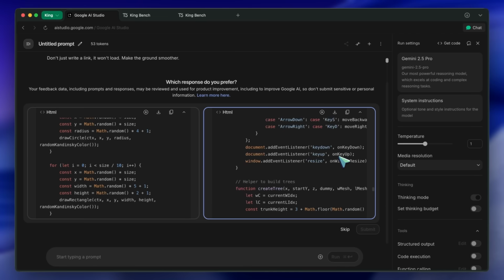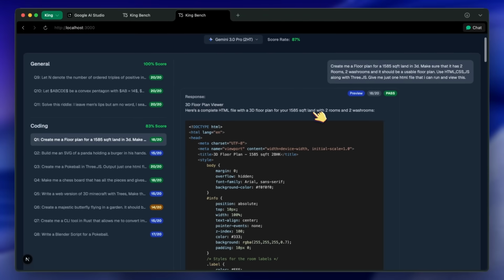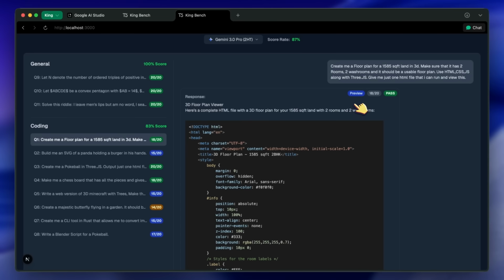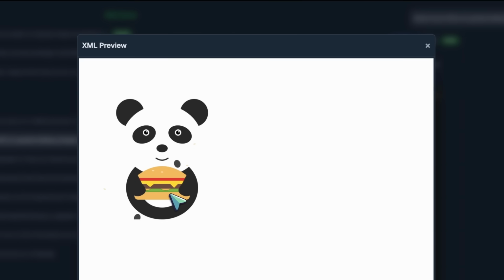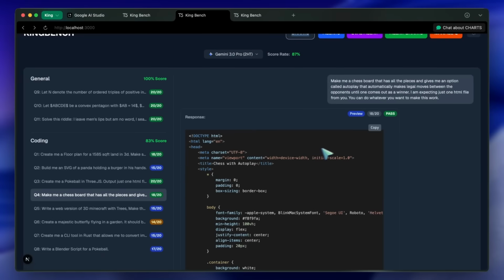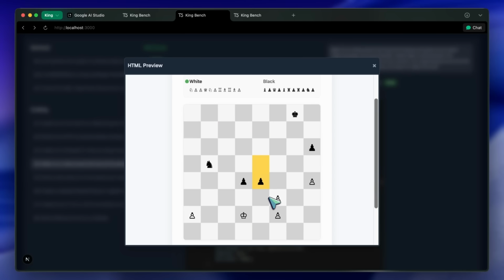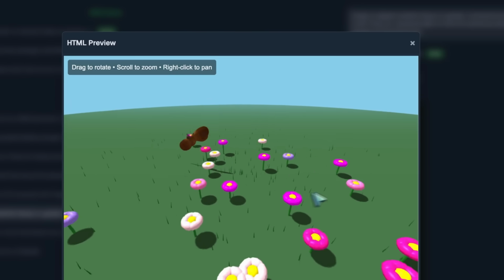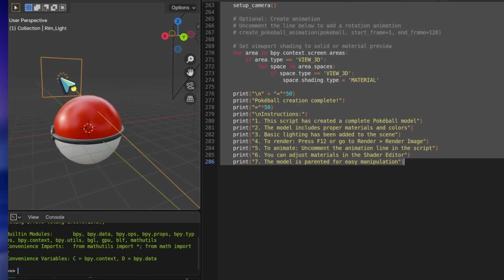Gemini 3.0 Pro (Early Checkpoint - Tested): OH MY GOD! IT'S #1 & This IS THE CRAZIEST SOTA Model!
In this video, I’ll show you how to access a hidden Gemini 3 Pro checkpoint via an A/B test in Google AI Studio, verify it in network logs (look for a 2HT checkpoint ID), and benchmark it across code, graphics, and reasoning—where it tops my leaderboard by about 25% over Sonnet 4.5.

Key Takeaways:

🚀 A hidden A/B test in Google AI Studio sometimes serves Gemini 3.0 Flash or Gemini 3.0 Pro when you select Gemini 2.5 Pro.
🔎 You can confirm Gemini 3.0 Pro by checking network logs for a checkpoint ID starting with “2HT.”
🧪 I tested it on 13 general prompts; the correct checkpoint appears roughly 1 in 50 prompts, so reruns help.
🎯 One‑shot generations were strong: floor plan layout, SVG panda with a burger, and a Three.js Pokéball with excellent lighting.
🎮 The Minecraft (Kandinsky‑style) demo had high FPS and was the best I’ve seen for that prompt.
🦋 Butterfly garden simulation was good but behind GPT‑5; CLI image converter was solid; Blender Pokéball set up lighting and camera correctly.
🧠 It aced AIME questions and a simple riddle, outperforming Sonnet 4.5 and challenging GPT‑5 on my tests.
📈 On my leaderboard, it leads by ~25% over Sonnet 4.5 in price‑to‑performance.
💡 Likely a “thinking” variant (slower first token), potentially multimodal; I’m hoping for stronger tool‑calling than 2.5 Pro.
⚠️ As an A/B test checkpoint, the shipped model may differ (past “Zenith” cases didn’t ship as tested).

Timestamps:

00:00 - Introduction
00:07 - A/B test in AI Studio & 2HT Gemini 3 Pro Checkpoint
00:50 - Testing, Results & Thoughts for Gemini 3 Pro
08:14 - Ending